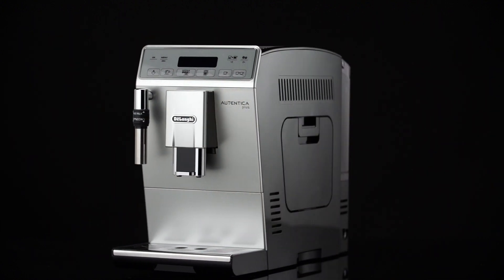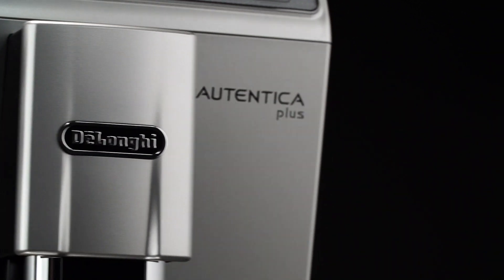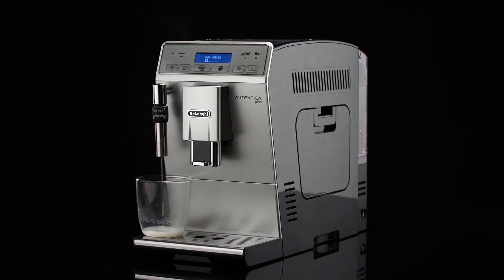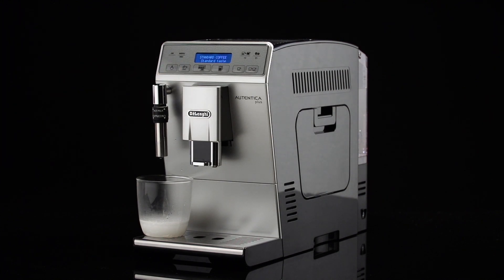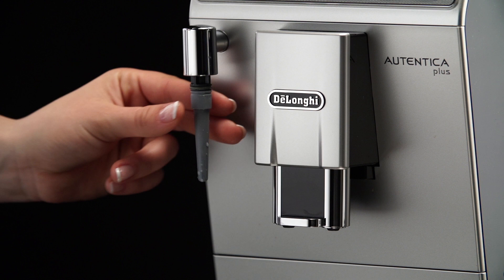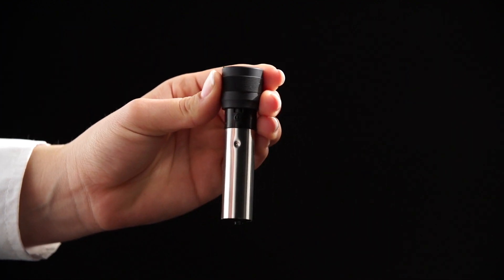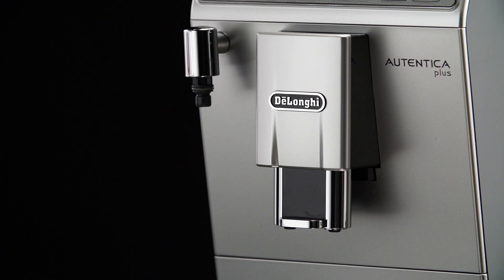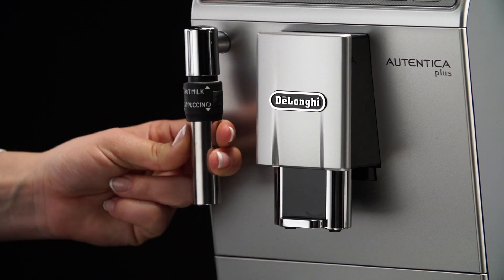How to Clean the Cappuccino Maker of Your De'Longhi Autentica ETAM 29.620 Coffee Machine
It's important to clean the cappuccino maker after each use to avoid build up of milk residues or blockages. Watch this short video to find out how and ensure your De'Longhi Autentica Plus bean-to-cup coffee machine keeps on delivering your perfect beverage! For more videos in this series see the below link: